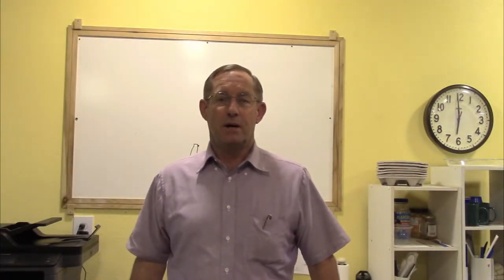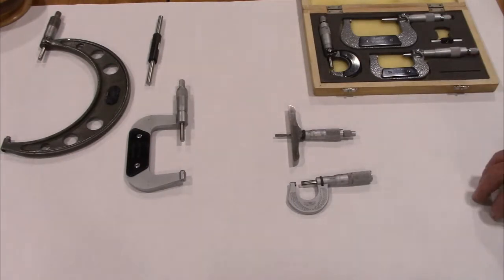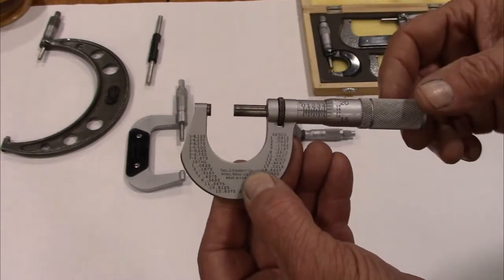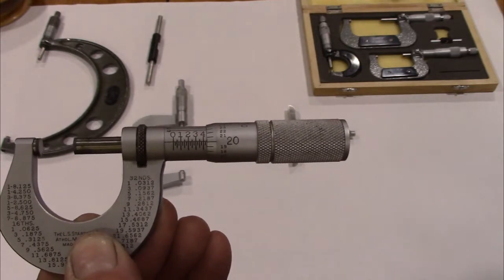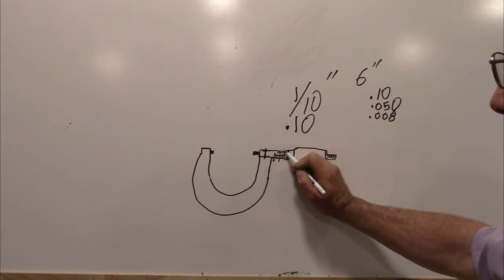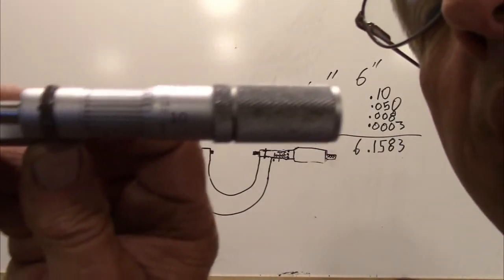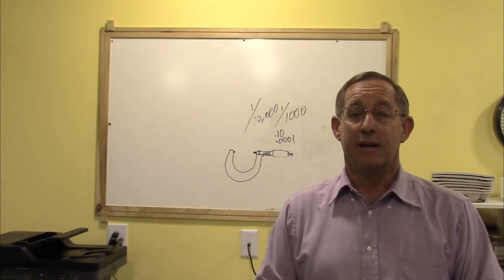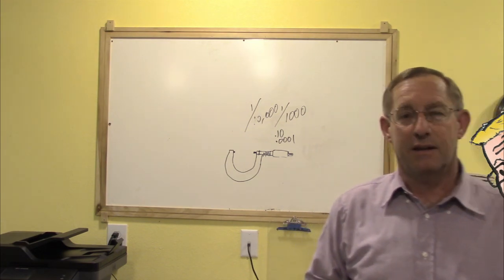Micrometer Reading for Dummies {#13}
Instead of working on the machines in the shop, Jeff is going to teach you how to read measurements on a tool called the micrometer.